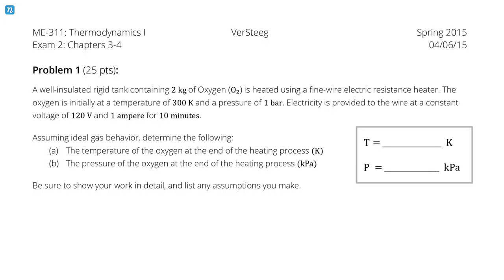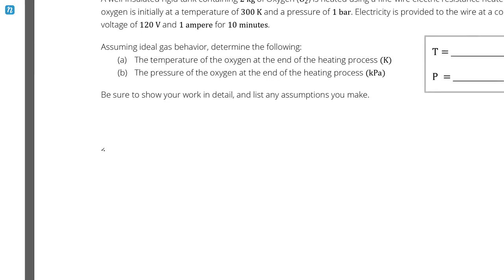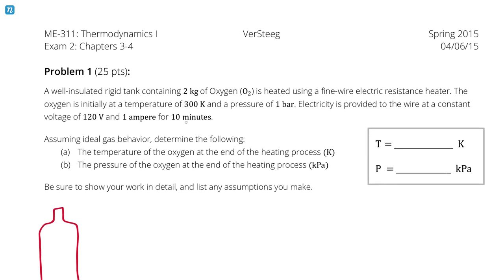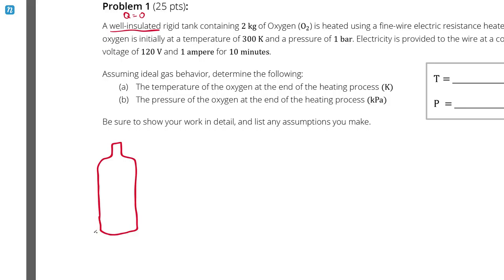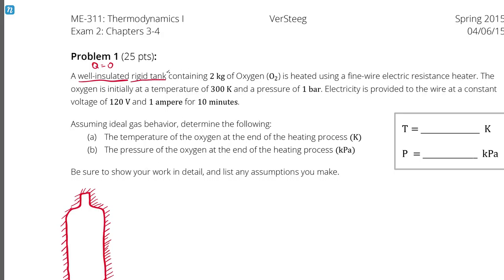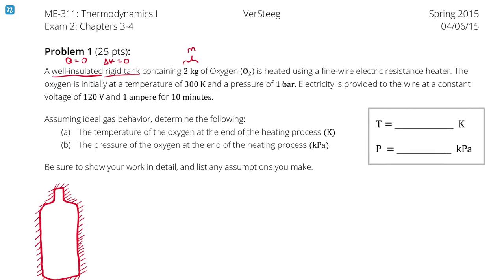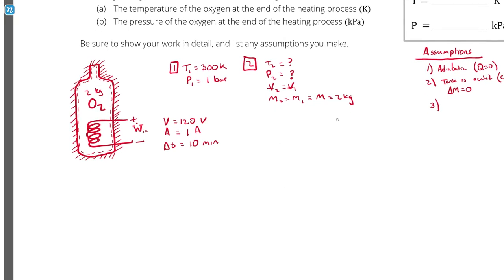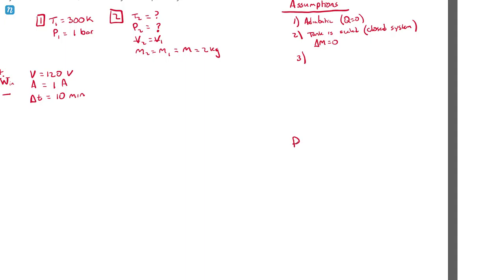Solution - Problem 1, Spring 2015, Exam 2, Thermodynamics I